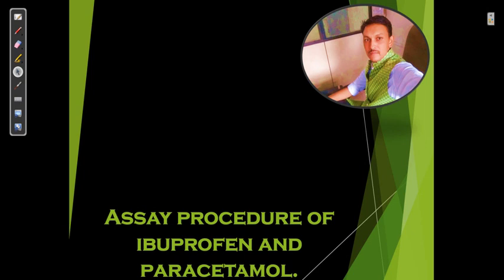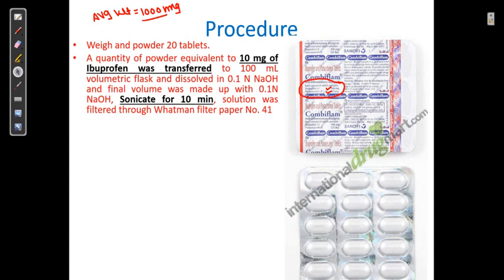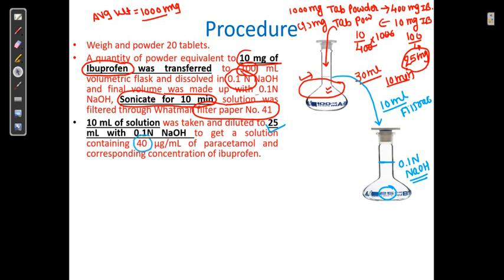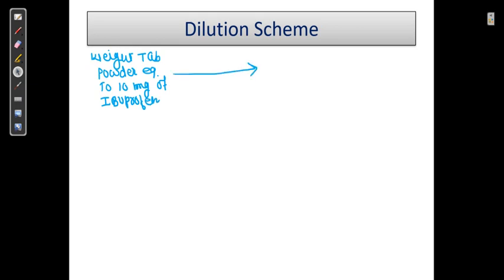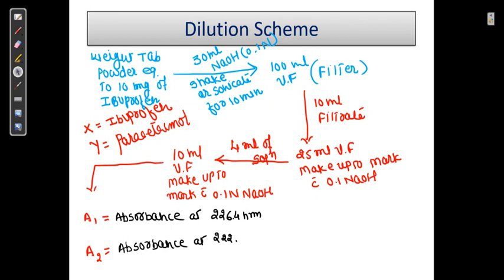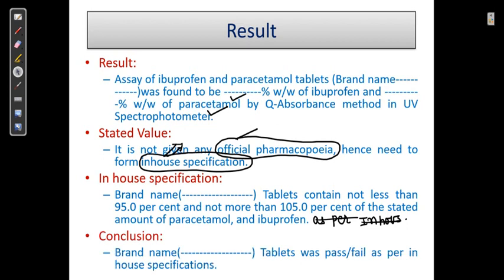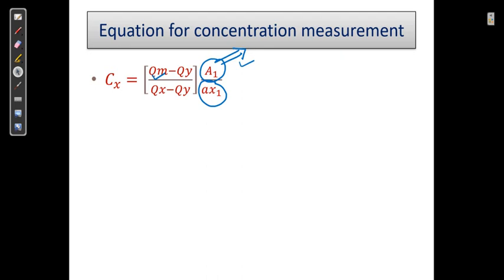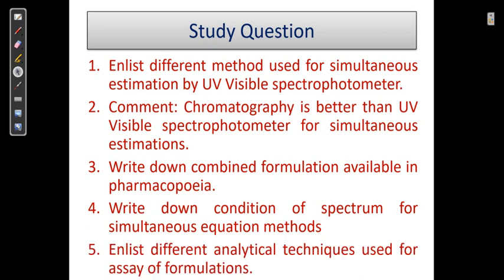To perform assay of paracetamol and ibuprofen by absorption ratio method.